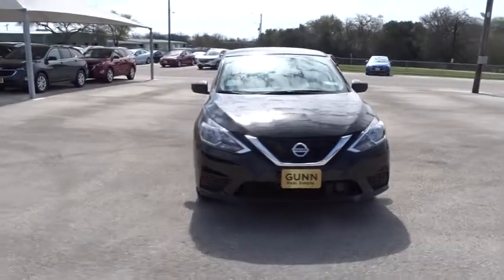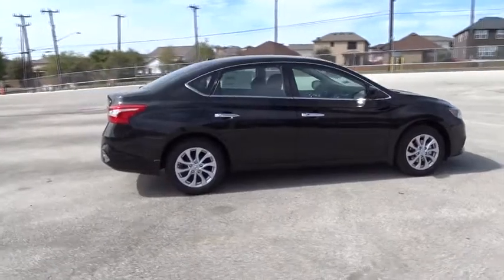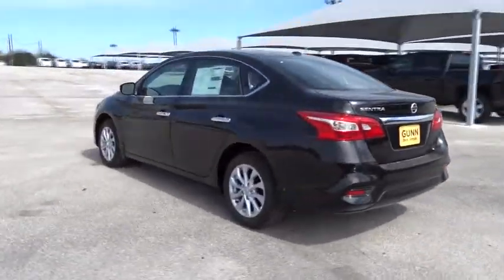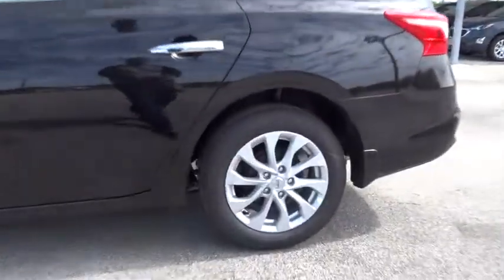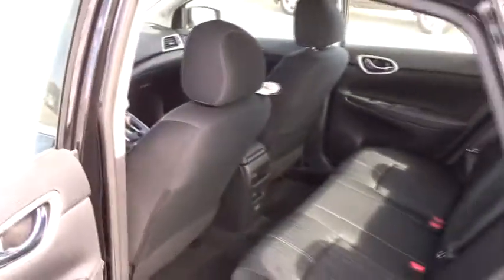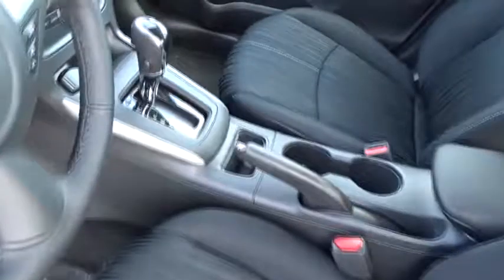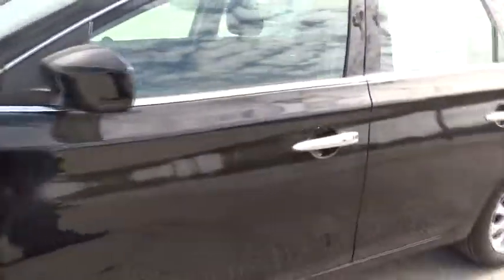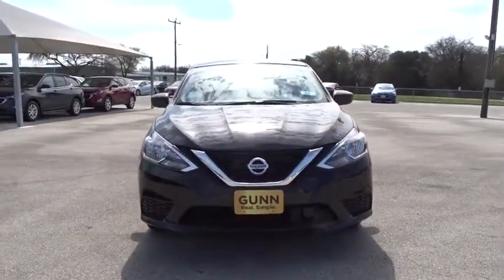2018 Nissan Sentra San Antonio, Austin, Houston, New Braunfels, Helotes, TX N82183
2018 Nissan Sentra

Gunn Nissan
12838 San Predro

2018 Nissan Sentra SV CVT, Charcoal Cloth. 37/29 Highway/City MPG The 2018 Nissan Sentra boasts a sleek, aerodynamic silhouette that slips through the wind while creating an overall sporty profile topped off with a distinct honeycomb grille. Fine soft-touch materials and unexpected available luxuries fill the cabin: Stay cozy with a leather-appointed interior for all and heated seats up front, with a 6-way power option for the driver. In Sentra, you have a bright, airy interior with spacious rear leg room and surprising cargo flexibility, thanks to 60/40 split rear seats and a fold-down front passenger seat. From turn-by-turn directions to caller ID and available safety features, the Advanced Drive-Assist Display puts it all right before your eyes on its 5in. color display. Get a better look with a system that helps you double-check your double-check. When you engage Reverse, Sentras RearView Monitor helps you see whats directly behind you. An aerodynamic exterior cuts through the air, while the 1.8-liter engine teamed with a virtually gearless Xtronic CVT transmission helps maximize efficiency and performance.